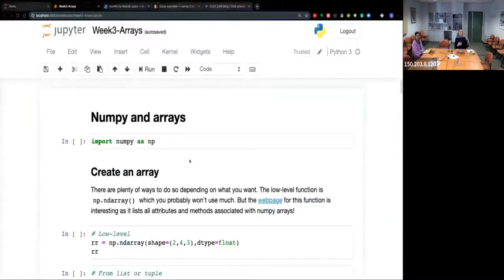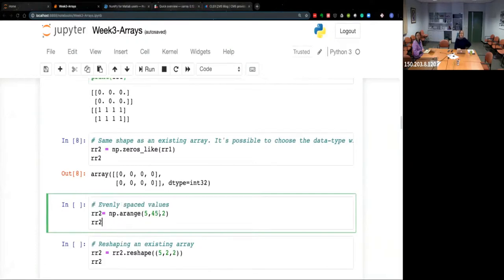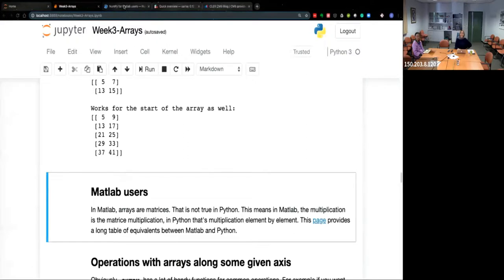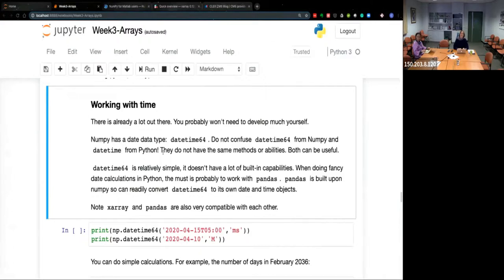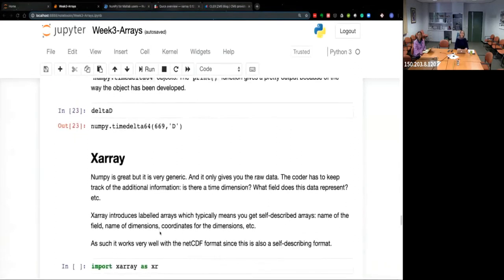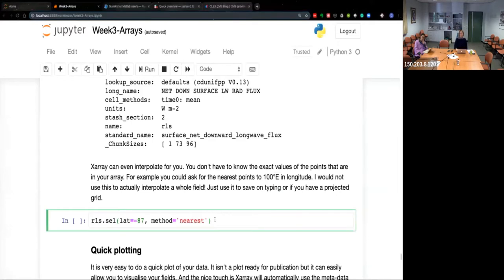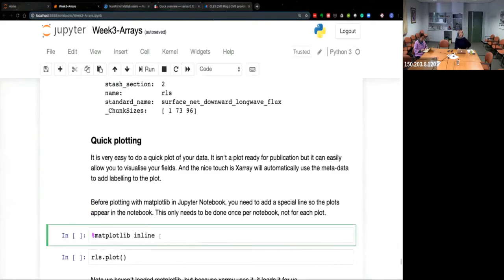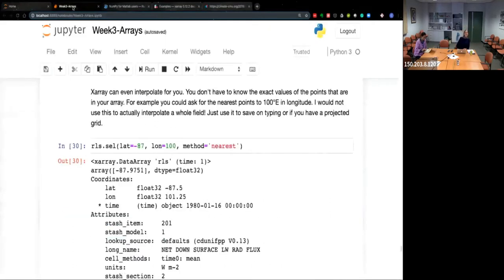CMS Talks: Basic Python 3 (re-upload)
Claire Carouge (CLEX CMS) continues the Python introduction.